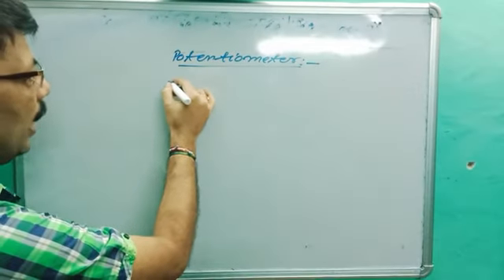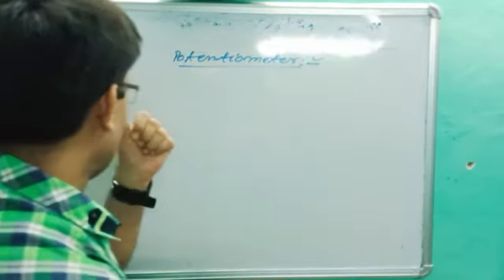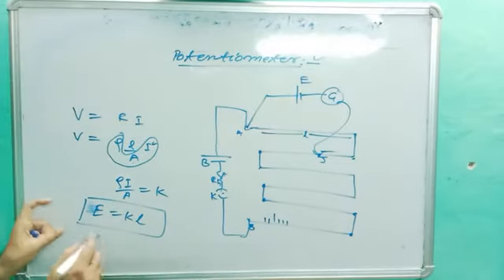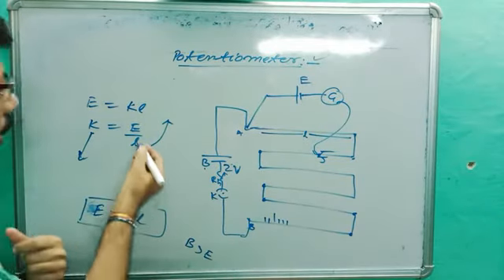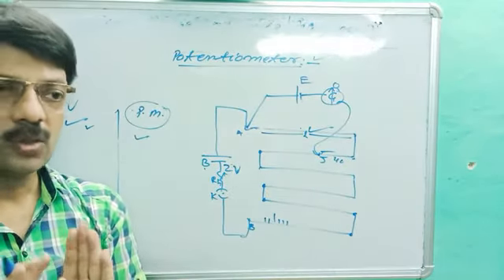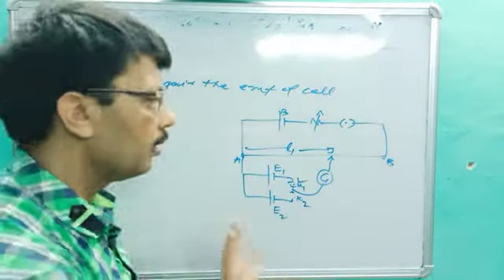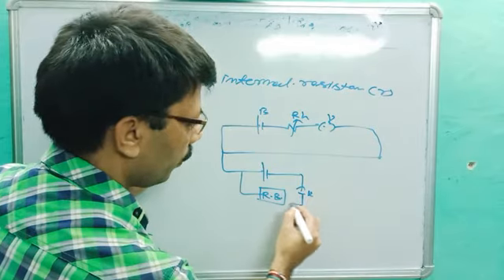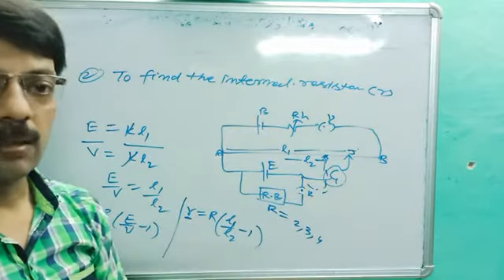CL-XII Physics (Lecture-12) By R K Tripathi